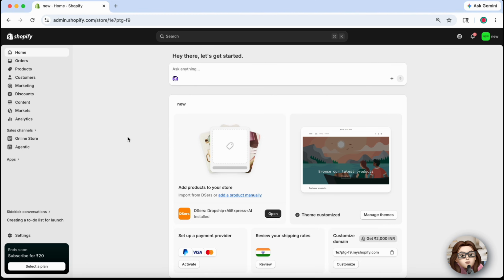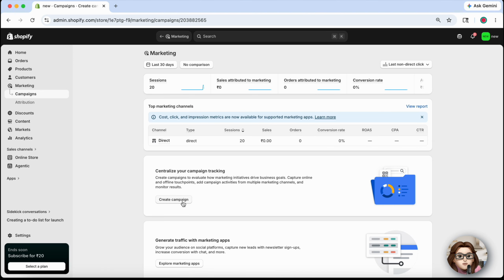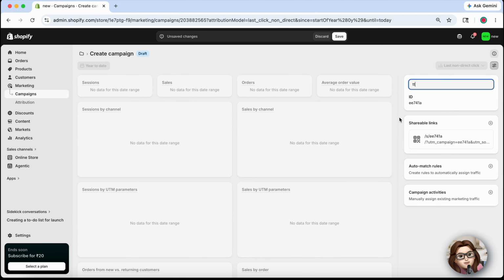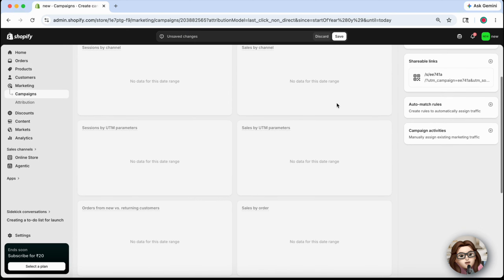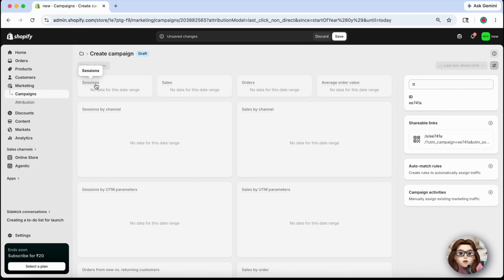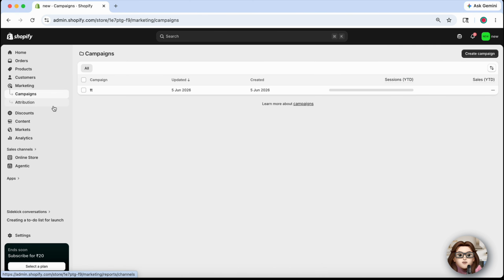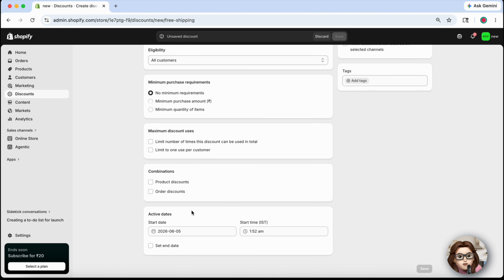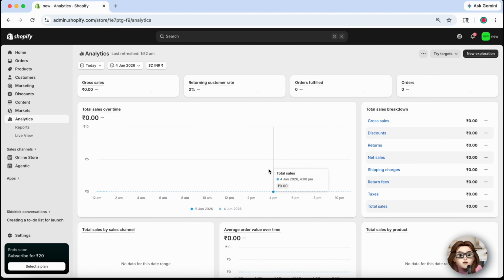How to Advertise on Shopify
Learn how to advertise your products on Shopify with this easy step-by-step tutorial. In this video, I’ll show you exactly how to promote your Shopify store in 2026 using proven marketing strategies that can help you attract visitors, generate sales, and grow your online business.

Building a Shopify store is only the first step. To get customers, you need effective advertising and marketing. Many successful Shopify store owners use a combination of social media advertising, search engine marketing, email campaigns, influencer marketing, and organic content to drive traffic and increase conversions.

In this tutorial, you'll learn how to create advertising campaigns, connect marketing channels, track performance, and optimize your promotions step by step. I'll also explain how Shopify's built-in marketing tools work and how they can help you manage campaigns more efficiently.

You'll discover practical tips such as:

Advertising your Shopify store effectively
Running social media marketing campaigns
Promoting products to the right audience
Using email marketing to increase sales
Tracking advertising performance
Improving conversion rates and return on investment
Scaling successful campaigns over time

I’ll also explain common mistakes beginners make when advertising Shopify stores and how to avoid targeting the wrong audience, spending too much on ads, ignoring analytics, creating weak product pages, or launching campaigns without proper preparation.

This tutorial is perfect for Shopify store owners, dropshippers, entrepreneurs, marketers, agencies, creators, and anyone looking to increase traffic and sales. Even if you're completely new to digital marketing, the strategies shown in this guide are beginner-friendly and easy to understand.

Learning how to advertise your Shopify store properly can help increase visibility, attract qualified customers, improve sales performance, strengthen your brand, and support long-term eCommerce growth.

If you found this tutorial helpful, make sure to like the video, subscribe to the channel, and turn on notifications for more Shopify tutorials, marketing guides, eCommerce tips, and online business content.

This video shows you How to Advertise on Shopify Easily! Watch this Video till the end to learn How to Advertise on Shopify.

Were you able to figure out How to Advertise on Shopify? Share this with your friends who want How to Advertise on Shopify.

Problem Solved in this Video-:

What Do you Think of How to Advertise on Shopify?